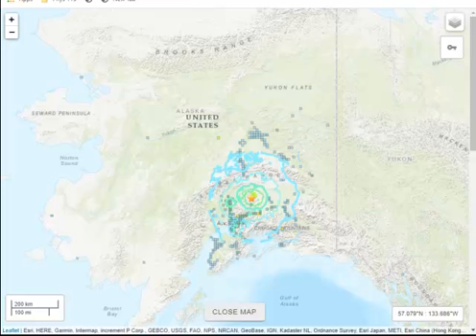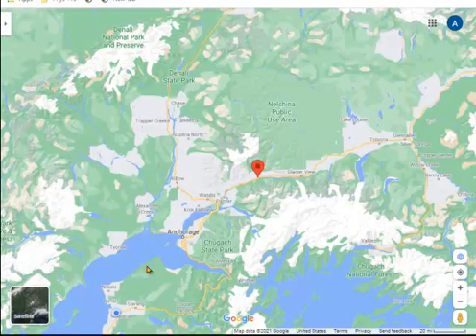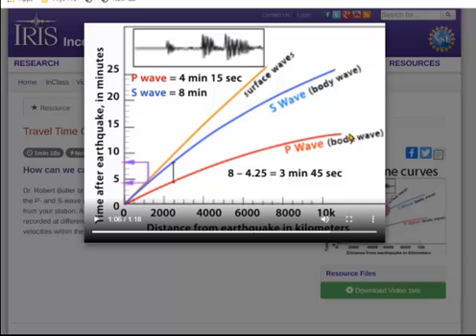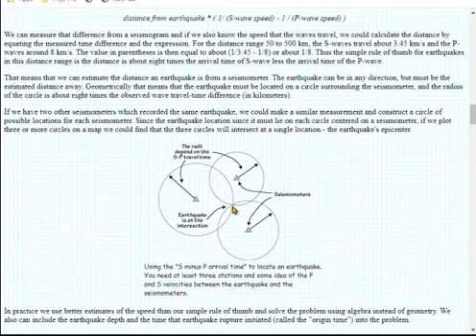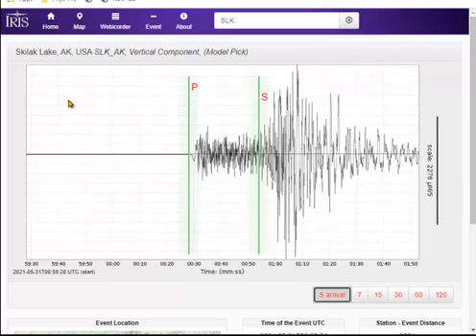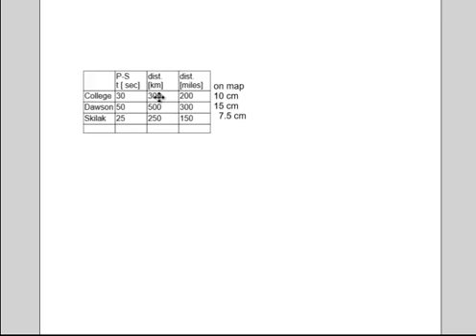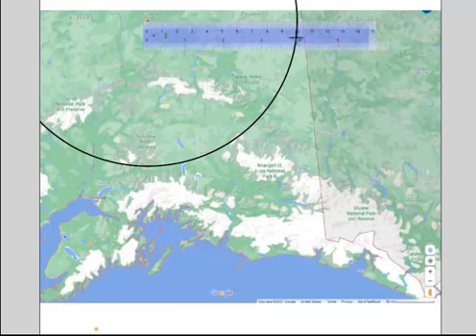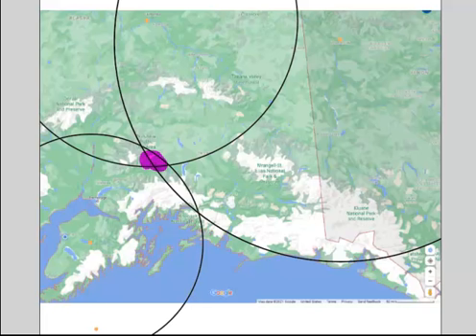Chickaloon Earthquake May 30 2021